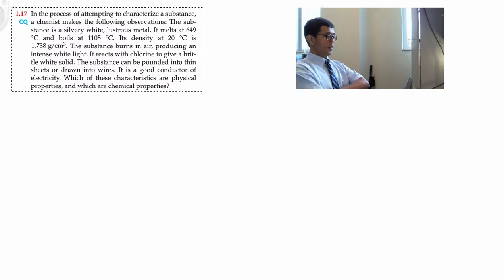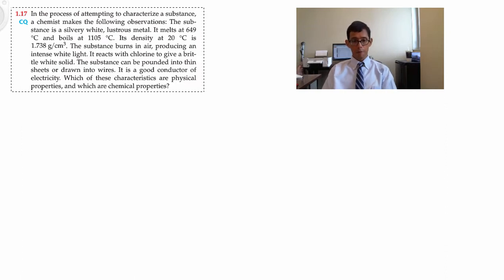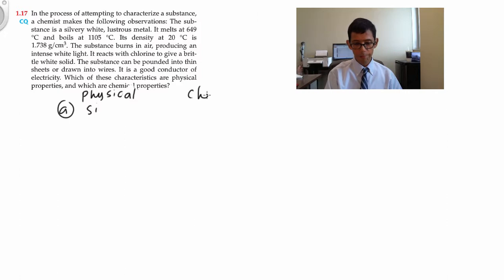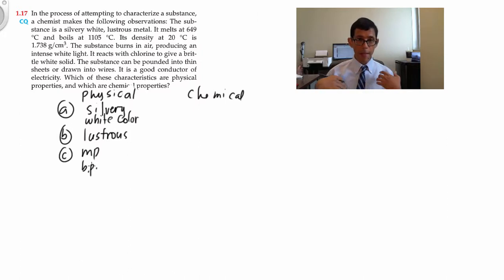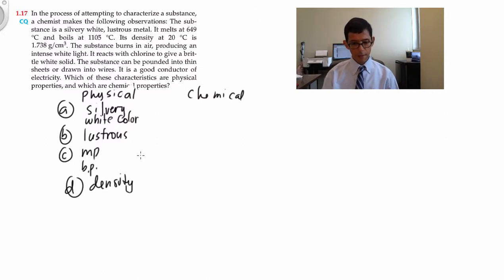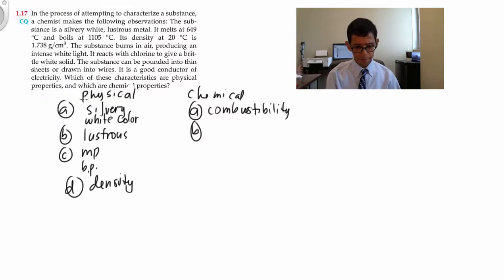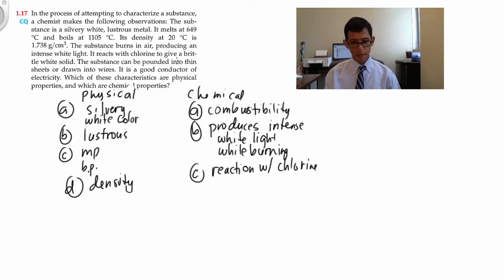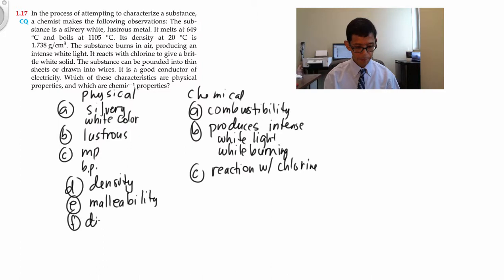chm 110 problem 1-17